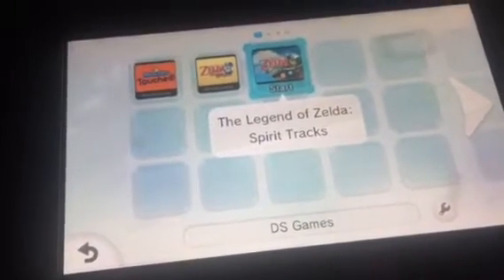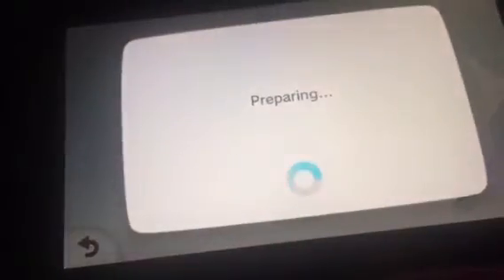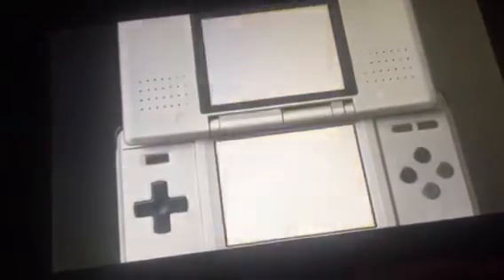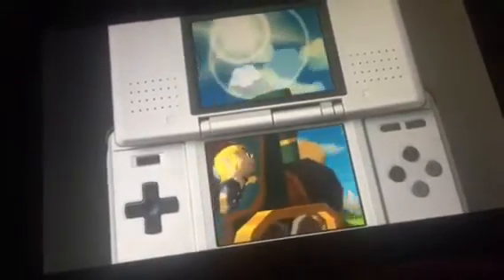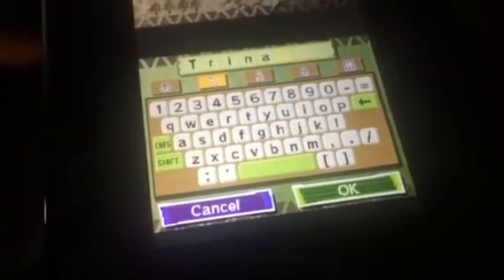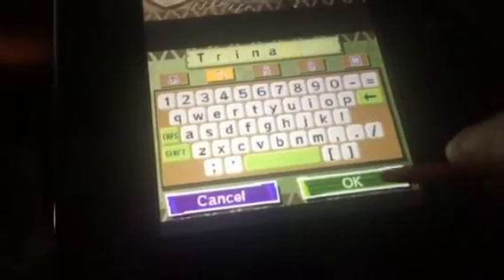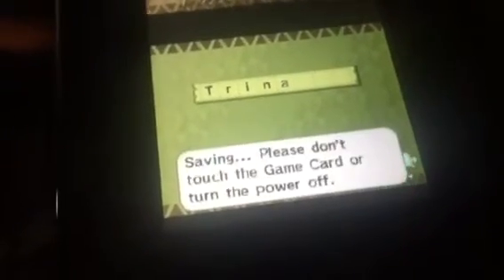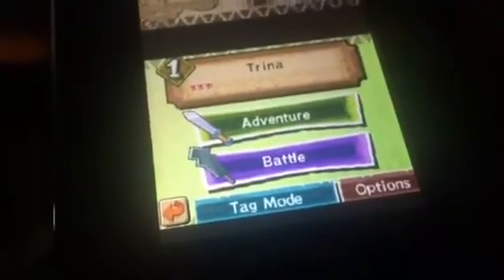The Legend of Zelda: Spirit Tracks Intro (Wii U Virtual Console)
I'm doing a intro retake of The Legend of Zelda Spirit Tracks on Wii U Virtual Console.